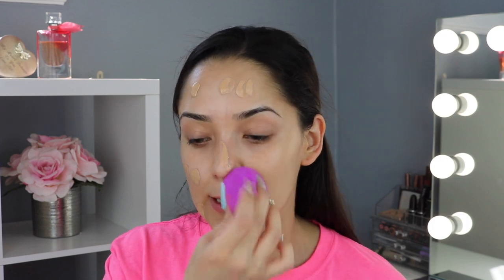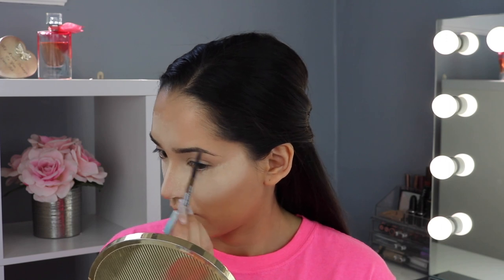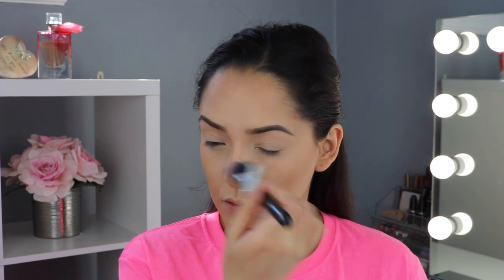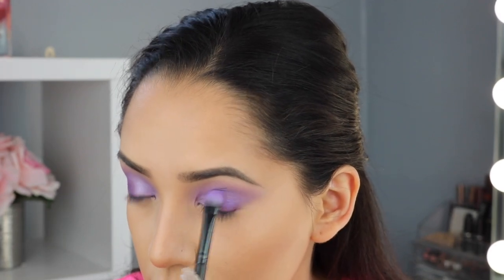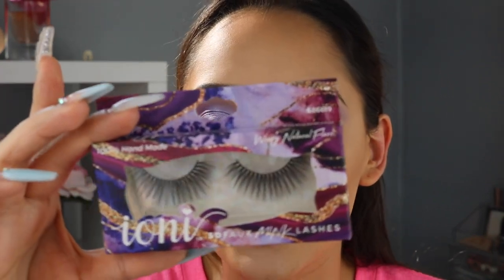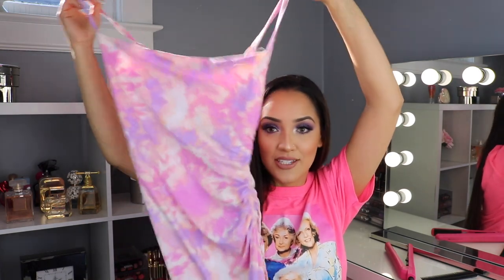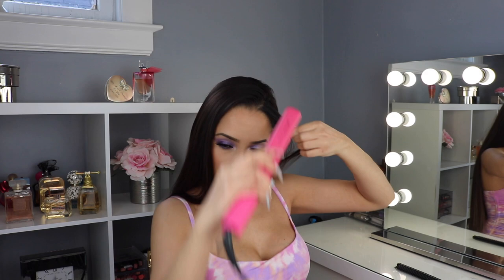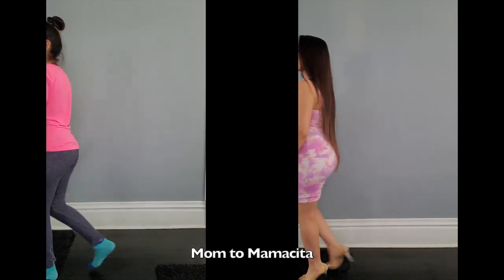Affordable Makeup GRWM: Makeup, Hair and Outfit | Mom to Mamacita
Watch me as I get ready and transform from "Mom" to looking like a Mamacita 💖 eeeyy!

It's A 10 Miracle Leave-In Lite
Batiste Dry Shampoo Beautiful Brunette
NYX Professional Makeup First Base Primer Spray
Morphe Filter Effect Soft-Focus Foundation Medium 15
EcoTools Bioblender
Wet n Wild Photo Focus Concealer - Light Honey
Maybelline Fit Me Loose Finishing Powder - Fair Light
Powder Puff
Maybelline Brow Ultra Slim Eyebrow Pencil - Medium Brown
Physicians Formula Matte Monoi Butter Bronzer
Juvia's Place The Violets Eyeshadow Palette
Juvia's Place The Masquerade Mini
Maybelline Volum' Express The Falsies Black Drama Mascara
e.l.f. Cosmetics Bite-Size Face Duo - Lychee
L.A. Girl Perfect Precision Lipliner
Wet n Wild MegaLast Catsuit Matte Lipstick - Skin-ny Dipping
Maybelline Lasting Fix Makeup Setting Spray
SOL Shimmering Dry Oil